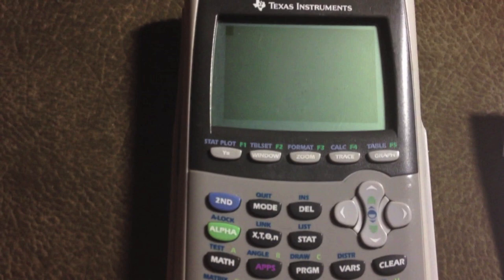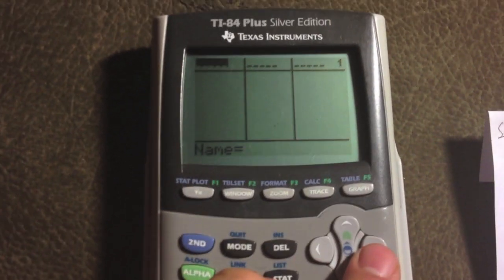Yu-Gi-Oh! Duh SEXY Life Point Calculator Trick/Method!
A cool method for keeping track of life points on a graphing calculator effectively!